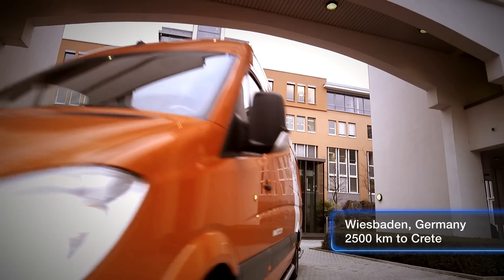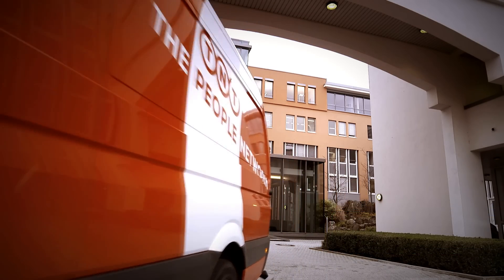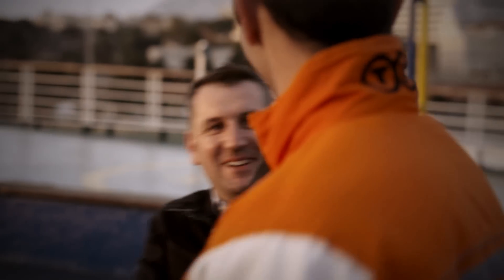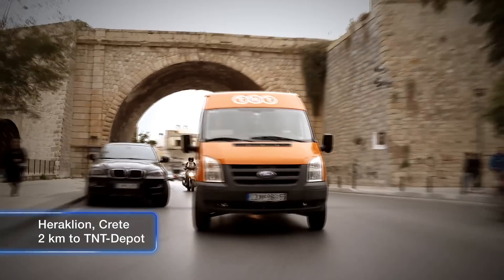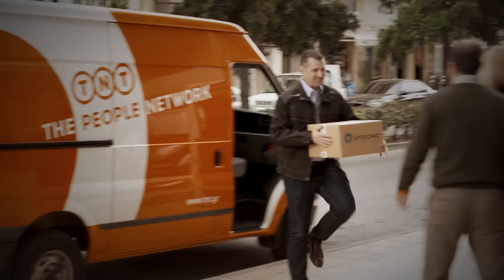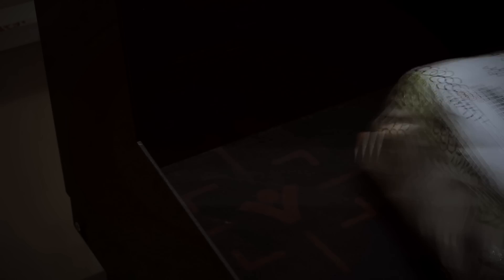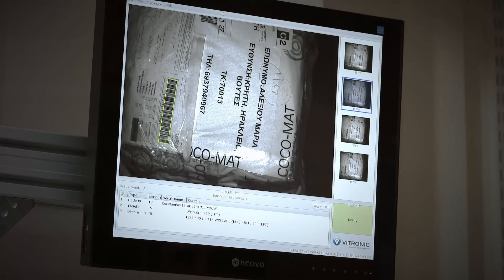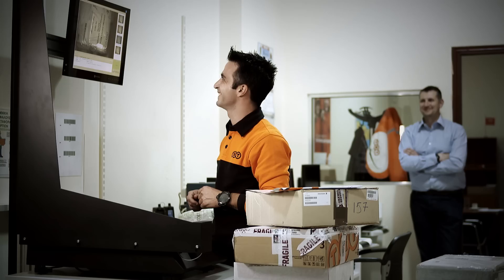VITRONIC & TNT: Global Partnership in a Case Study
Building on our global partnership, VITRONIC produced a video together with TNT which underlines our excellent relationship, cultural fit and common understanding of “The People Network”.

💡 Read more about the usage of our logistics solutions in our most recent case study
📨 Sign up to our newsletter to get special news and insights about VITRONIC and our solutions